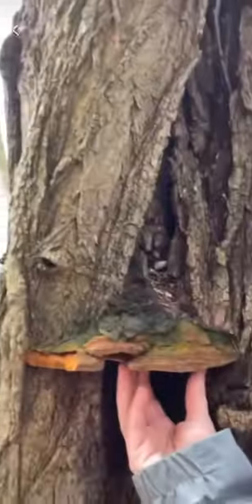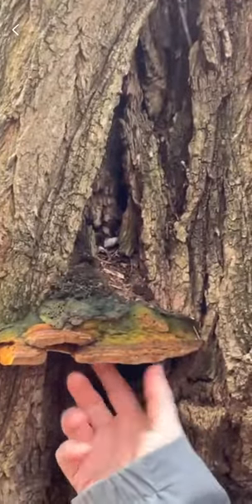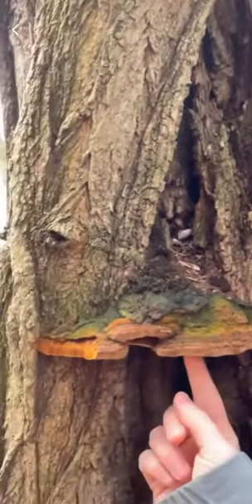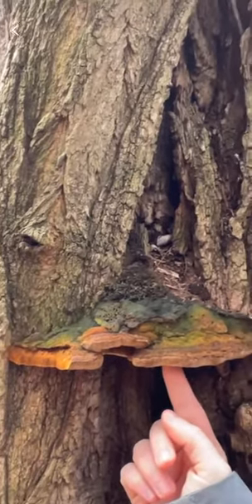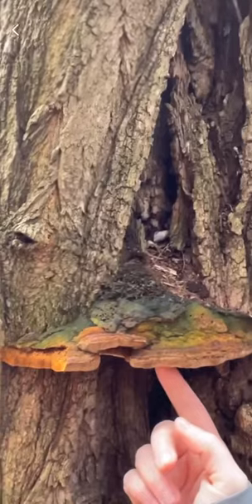Fantastic Fungi: Cracked Cap Polypore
The Education Department is offering a new series entitled, “Fantastic Fungi” Parks and Resource Conservationist Katelinn Bowser will be your host.